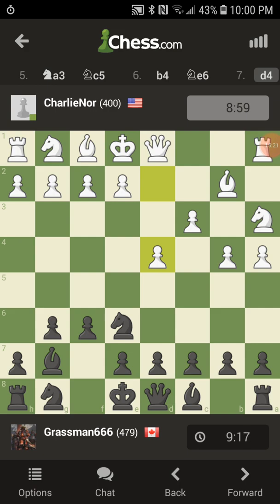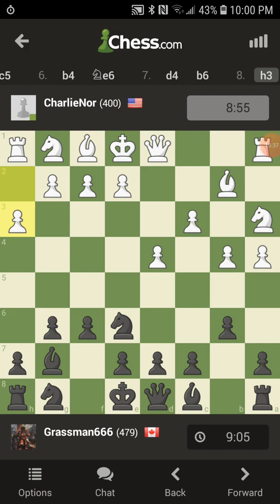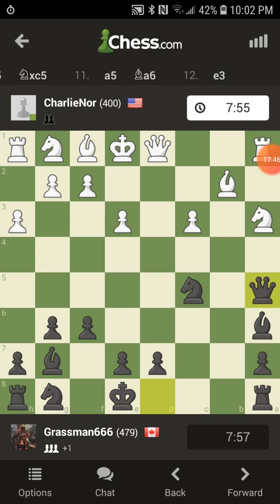I got a super lucky checkmate || Chess #1